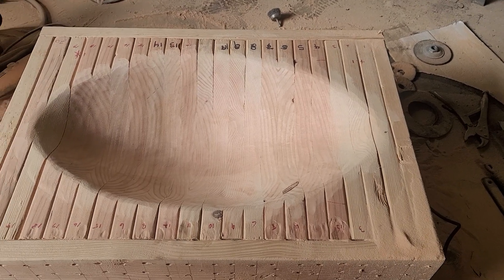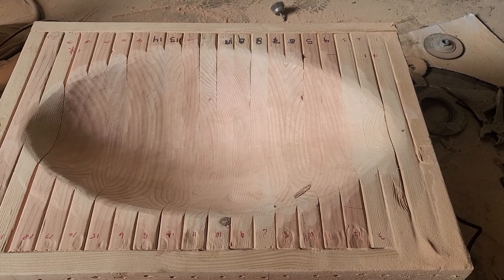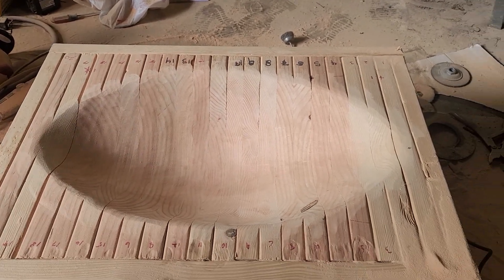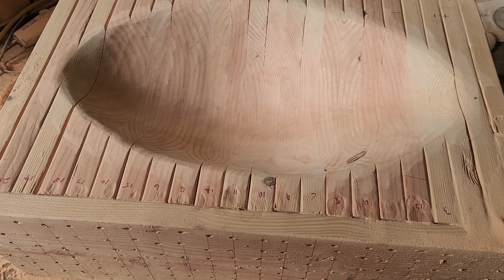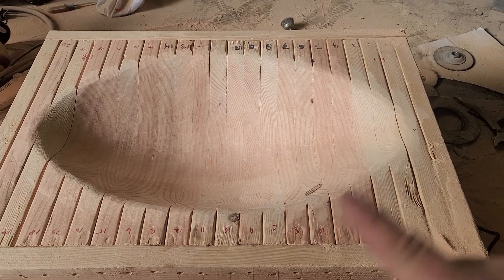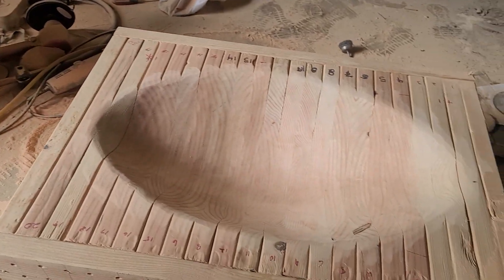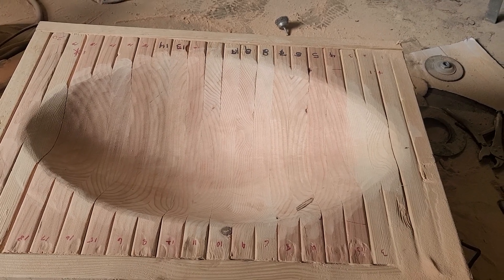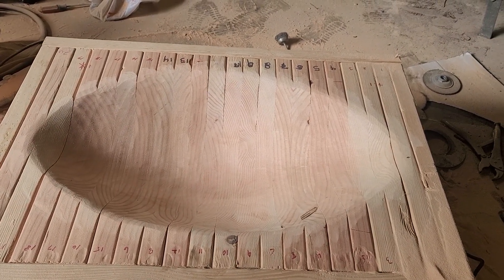Building a Shrinking Facilitator for Metal Shrinking. Wray Schelin Episode 2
After buying the $10 video from Wray Schelin I was able to build my first Shrinking Facilitator